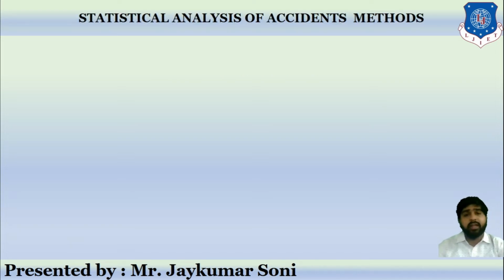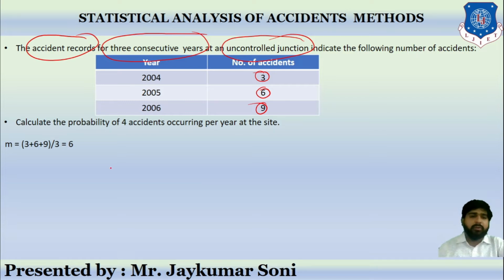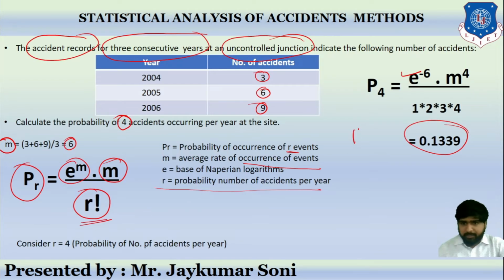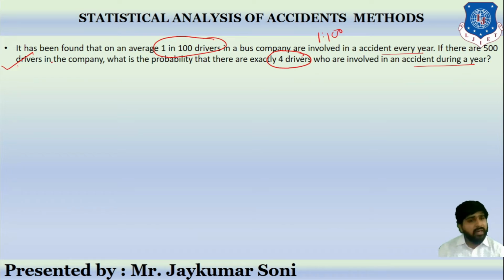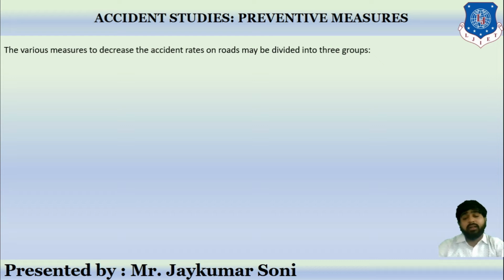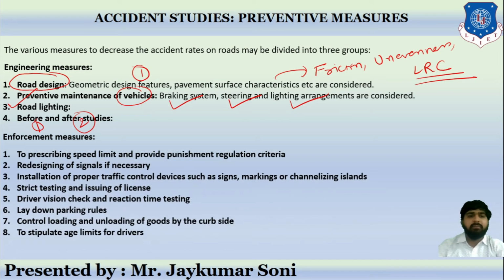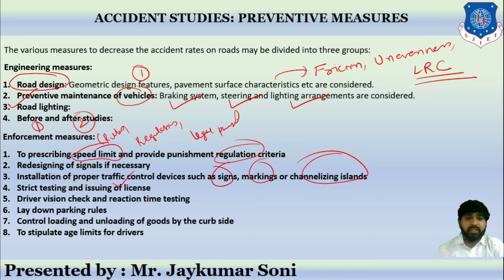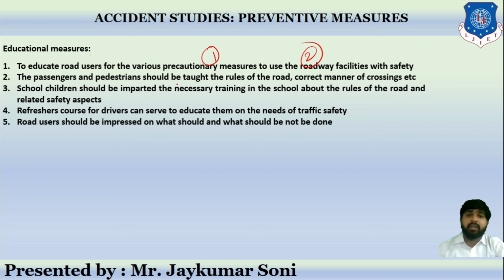Lec-31 Accident Studies V | Traffic Engineering and Management | Civil Engineering